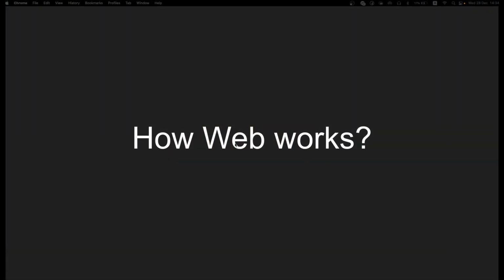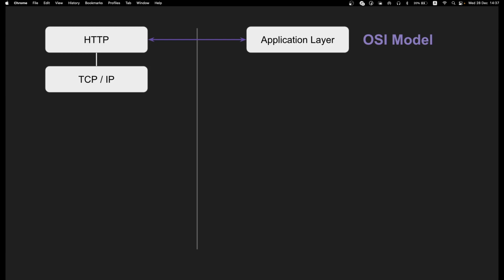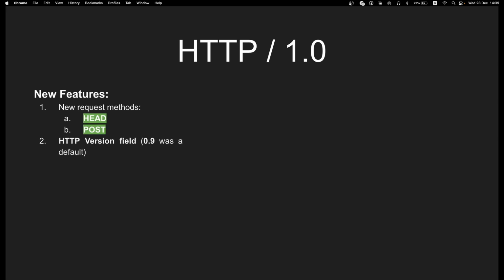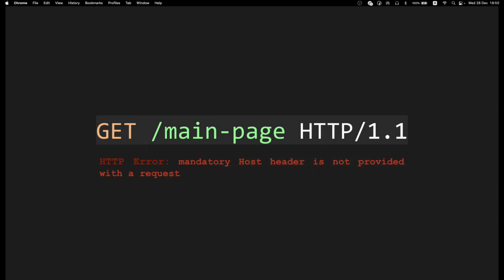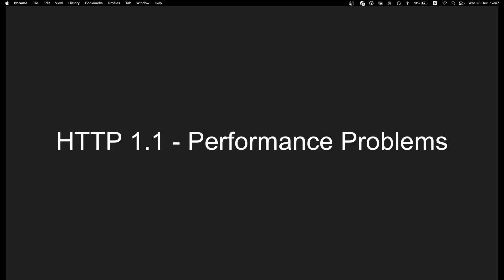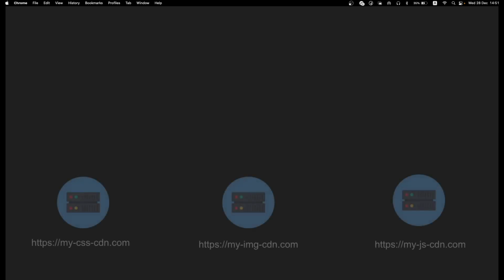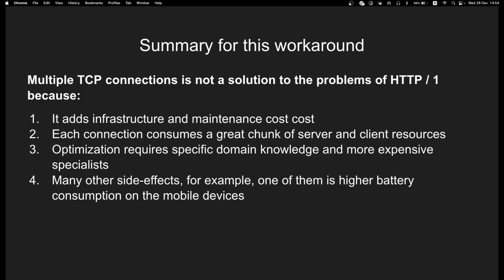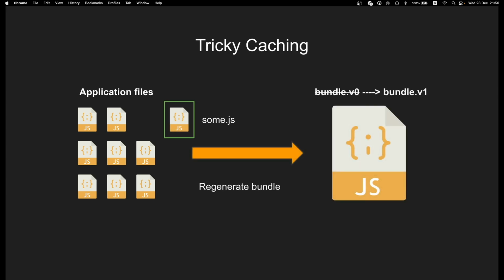[Frontend System Design] - Deep dive into HTTP [Part 1]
Hello folks. Welcome to the channel!

This is the first video about HTTP. As software engineers, we use the HTTP every day, and not everybody knows how it actually works 👨‍🏫

We'll discuss the key developments that have shaped HTTP and how it has adapted to meet the changing needs of the web and also cover the performance tricks used by engineers, and I'll show you why these are not recommended anymore ⚠️

00:00 - Intro
01:08 - How does the Web Work
03:01 - What’s HTTP
03:46 - OSI Model and HTTP
05:20 - HTTP 0.9
06:27 - HTTP 1.0
08:35 - HTTP 1.1 Intro
09:00 - HTTP 1.1 - Mandatory Headers
10:20 - HTTP 1.1 - Persistent Connection
12:17 - Prerequisites for HTTP2
13:13 - HTTP 1.1 Performance problems
14:45 - HTTP 1.1 - Header compression issue
15:44 - HTTP 1.1 - Workarounds
16:34 - Domain Sharding
17:32 - Downside 1 - Expensive connection set-up
18:45 - Downside 2 - Bandwidth Exhausting
19:16 - Summary of approach
20:00 - Make fewer requests
22:18 - Wrap up
22:43 - End words